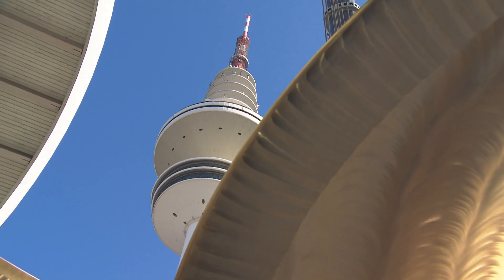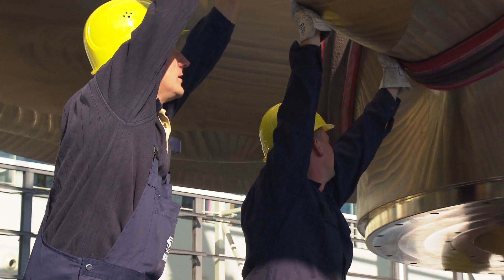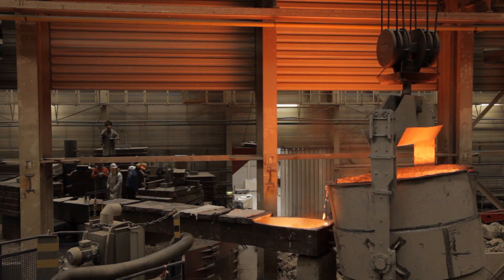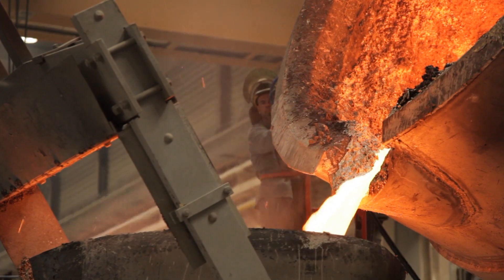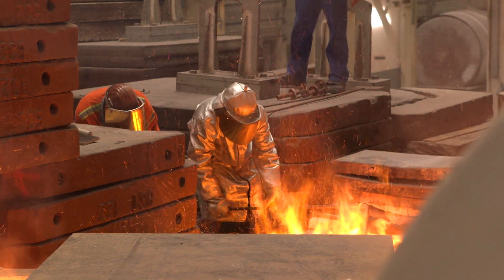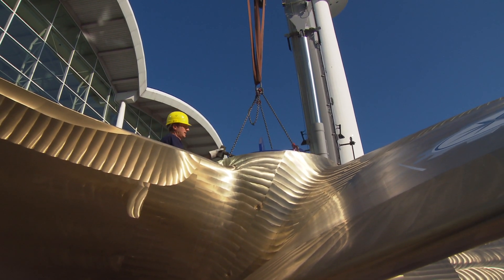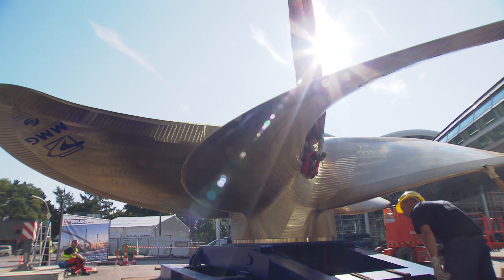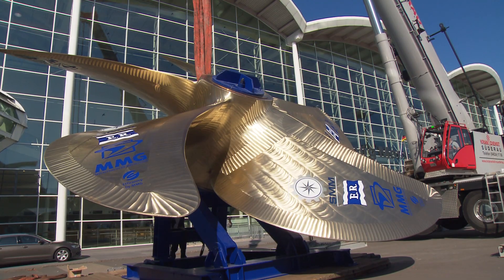SMM 2014: Crane installation of the ship propeller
On thursday morning a huge mobile crane placed the five-blade ship propeller in front of the main entrance of Hamburg's fair centre "Hamburg Messe". The propeller is a headturner at this year's SMM, the leading international trade fair of the maritime industry.